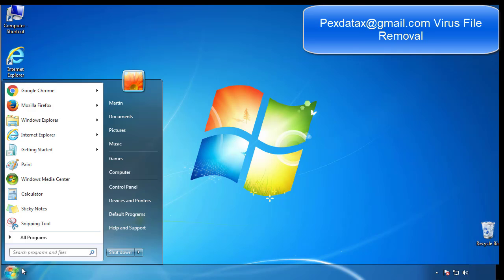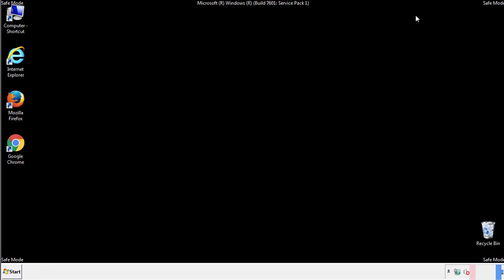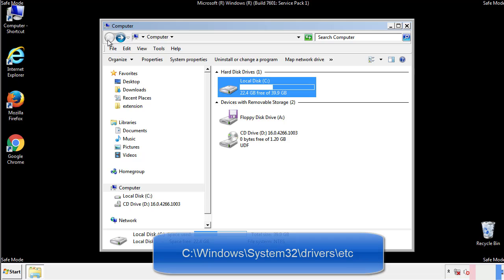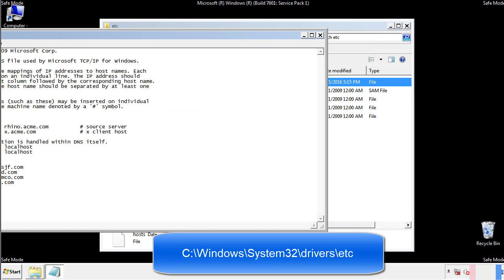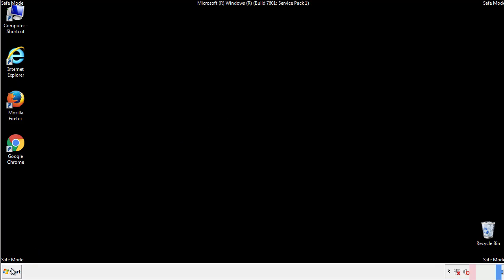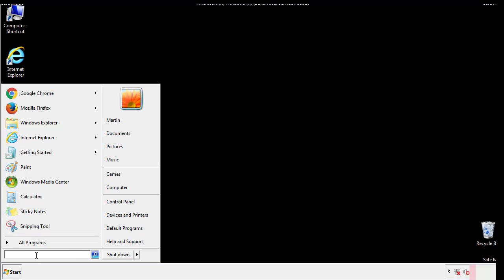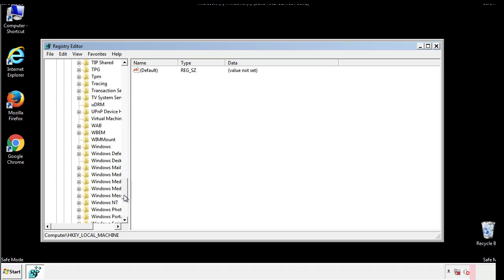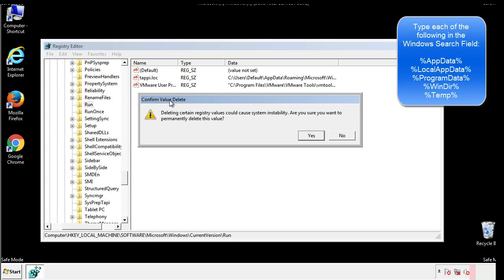Virus Ransomware  Removal and Decrypt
Howtoremoveguide